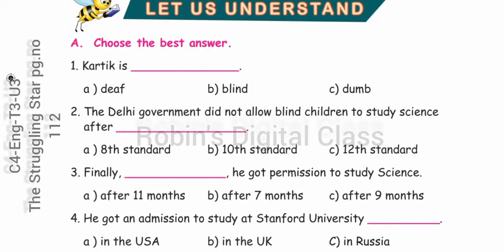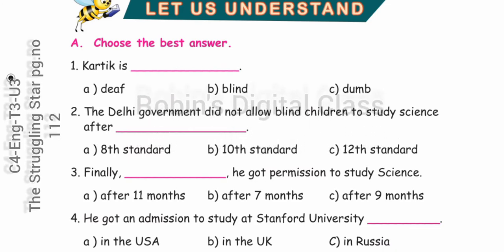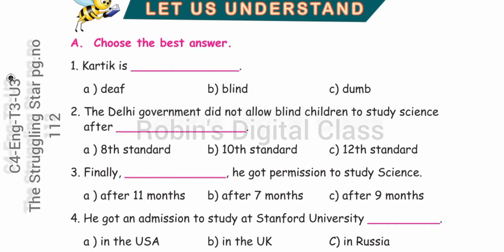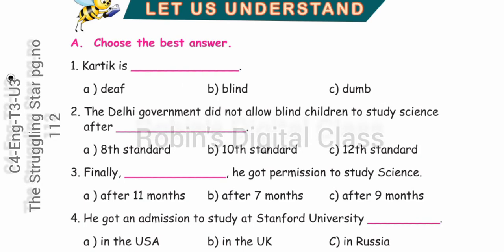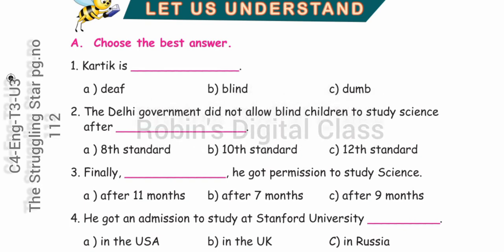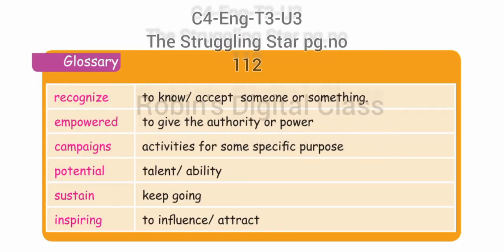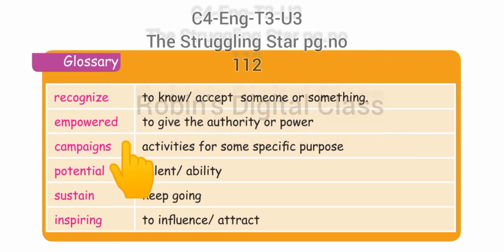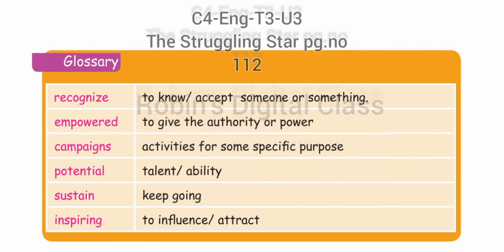Class 4 English Term 3 Unit 3 The Struggling Star pg.no 112 Let us Understand